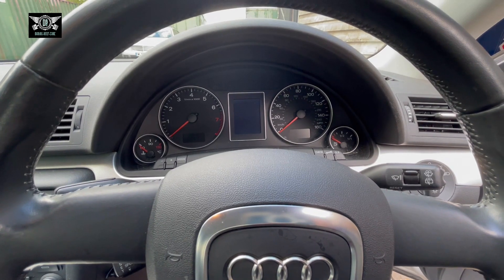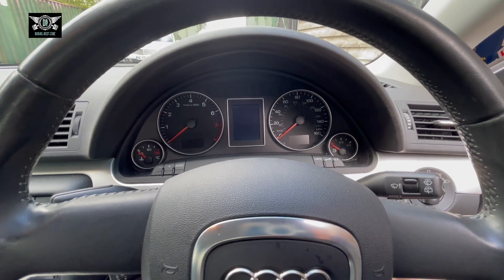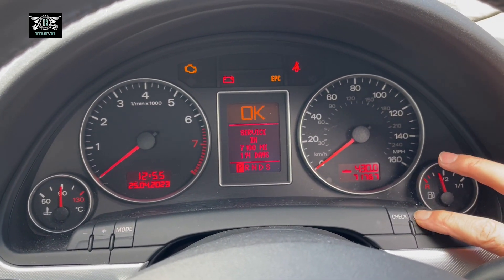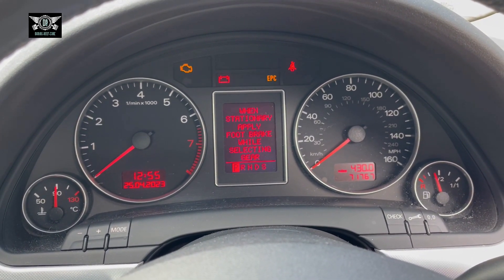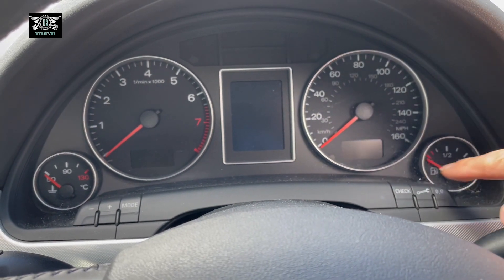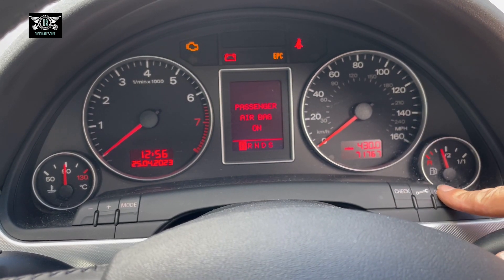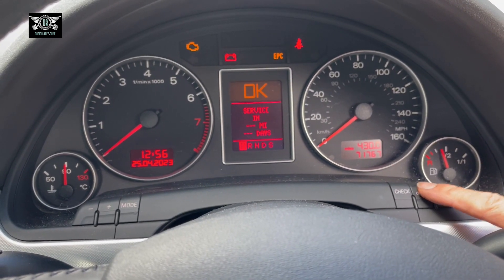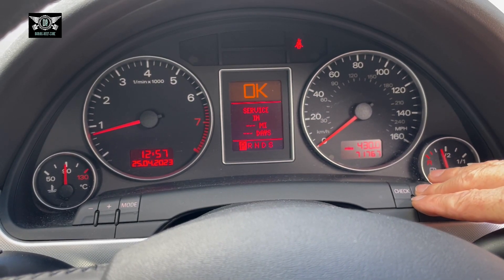How to reset service light Audi A4 2005 2007 B7 service due or reminder reset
I this video I will be resetting the service reminder or service due on this Audi A4 Avant.
It is not due in this car but needs to be reset as this car was recently sold had a service and it needs to be reset.